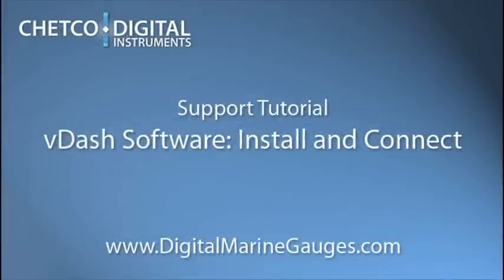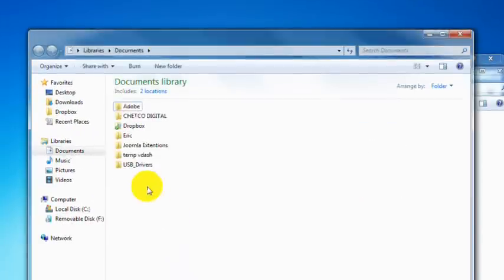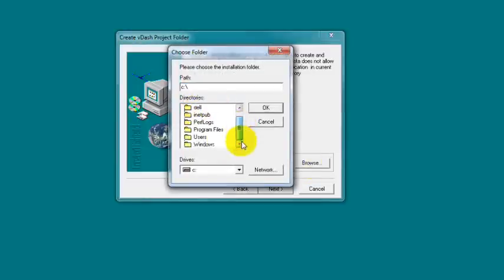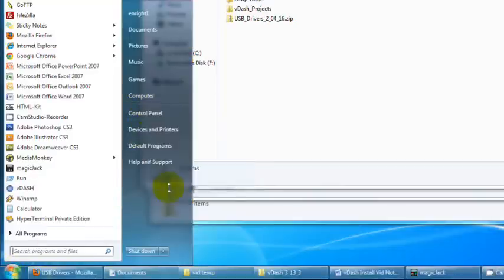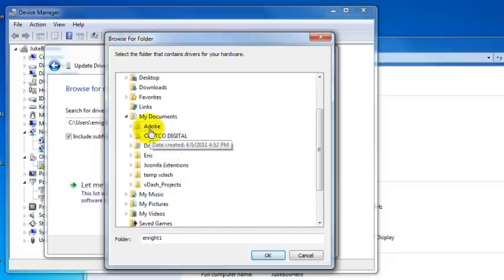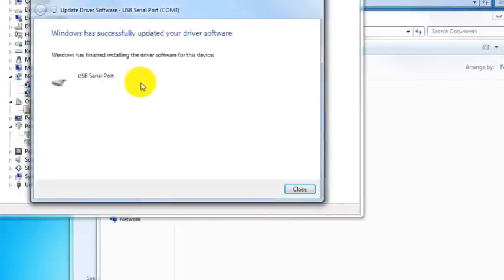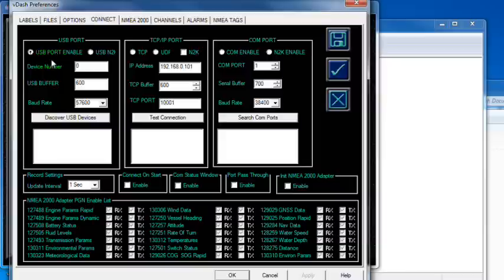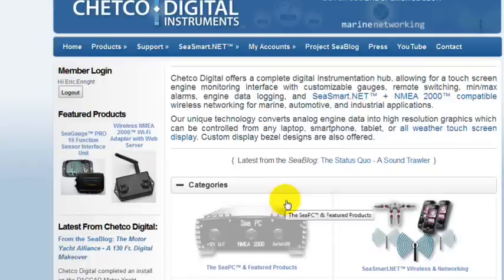vDash Tutorial - Install & Connect - Chetco Digital Instruments Support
Chetco Digital offers a complete digital instrumentation hub, allowing for a touch screen engine monitoring interface with customizable gauges, remote switching, min/max alarms, engine data logging, and SeaSmart.NET™ + NMEA 2000™ compatible wireless networking for marine, automotive, and industrial applications.

Our unique technology converts analog engine data into high resolution graphics which can be controlled from any laptop, smartphone, tablet, or all weather touch screen display. Custom display bezel designs are also offered.